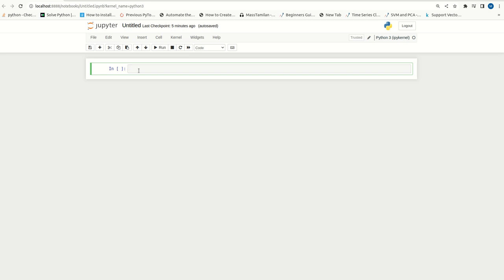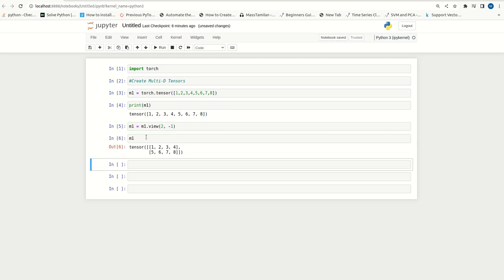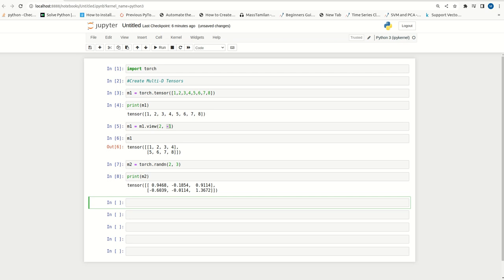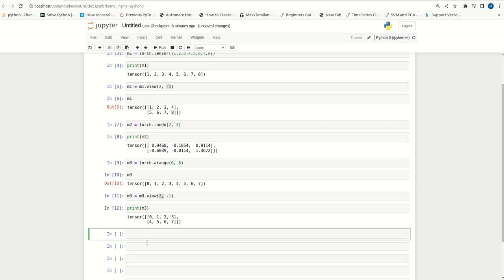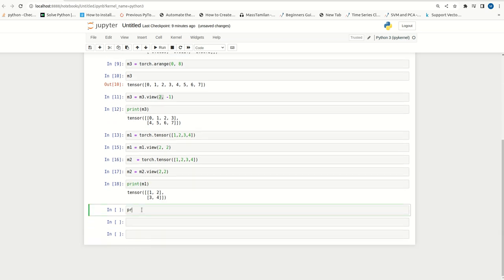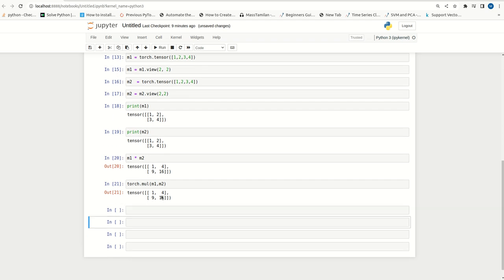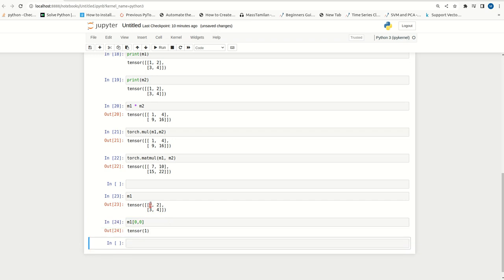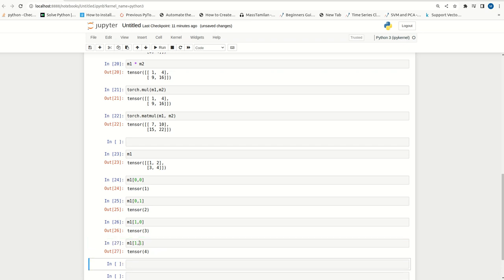#5 Pytorch Tutorial - Multi Dimensional Tensors and Operations